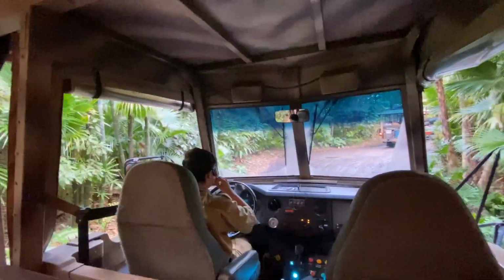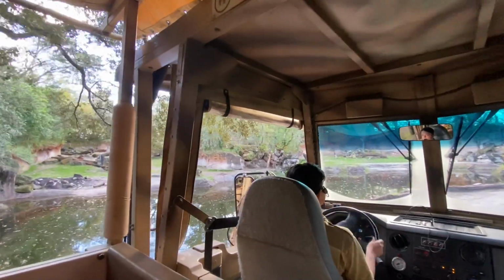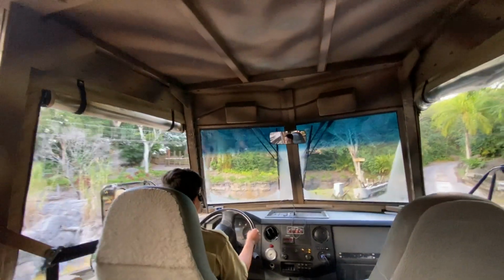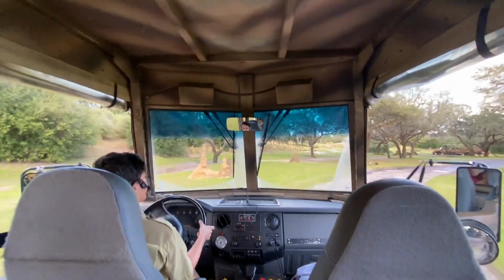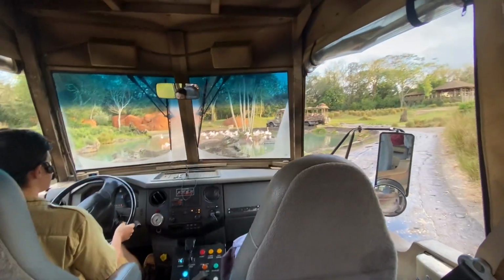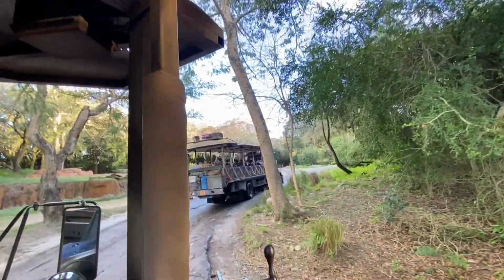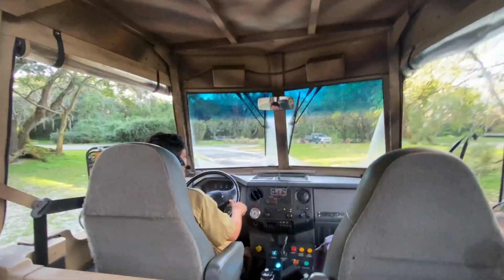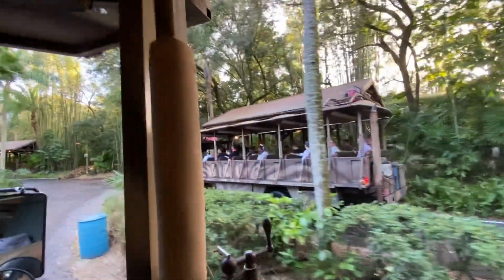Kilimanjaro Safaris Full Experience 1080p POV Disney’s Animal Kingdom Walt Disney World 2024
Nice long ride!

Located in: Africa